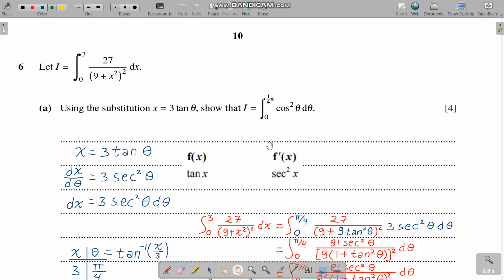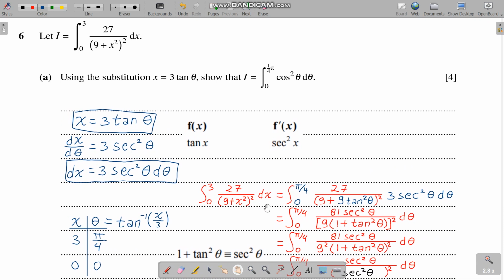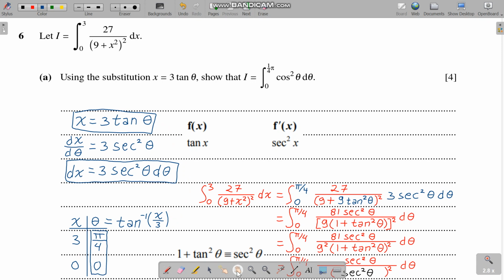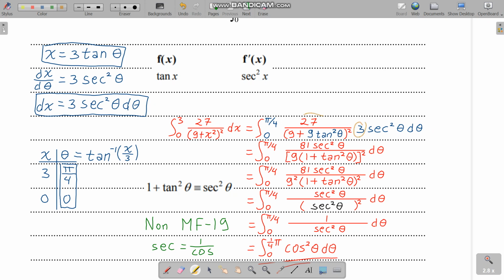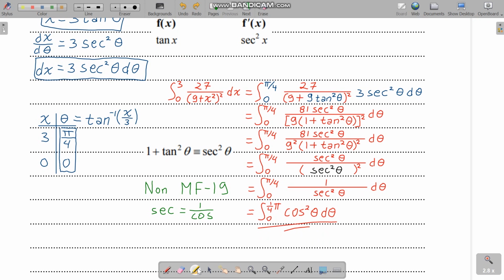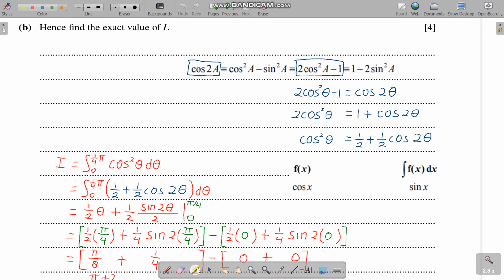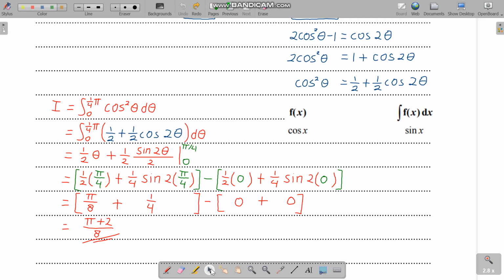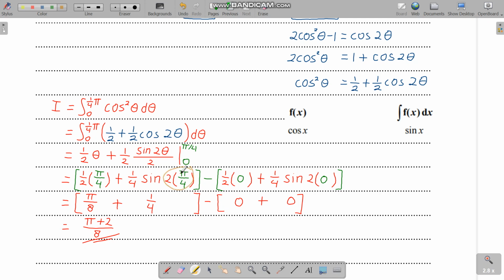9709_s22_qp_31 Q6a,b Topic 3.5 Integration A Level Mathematics